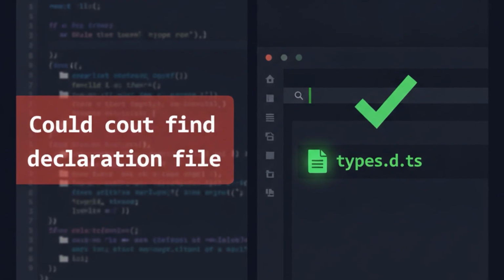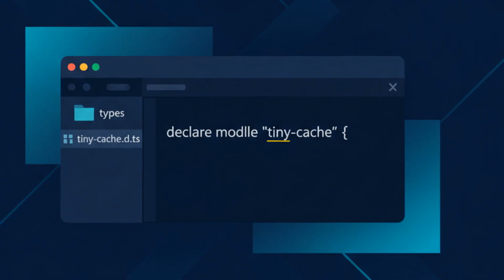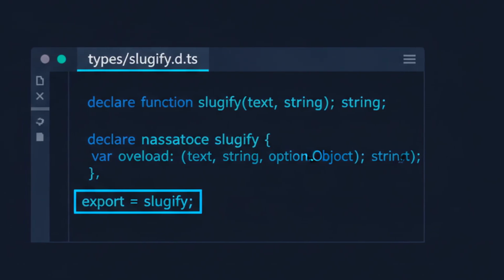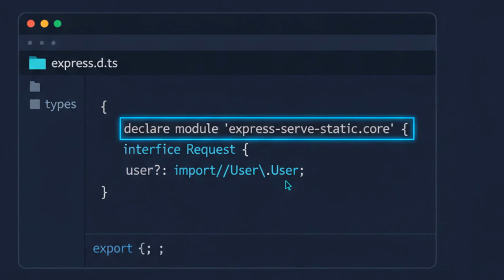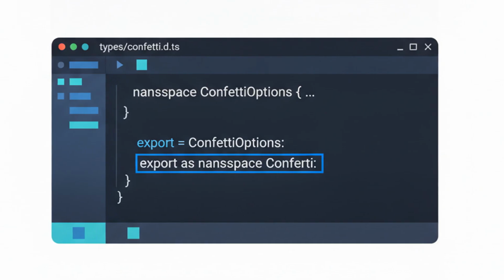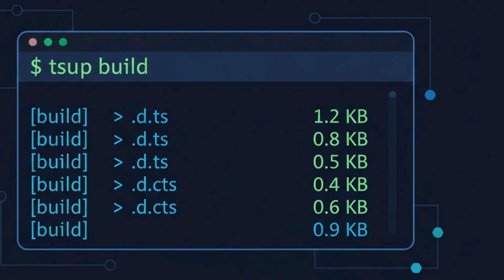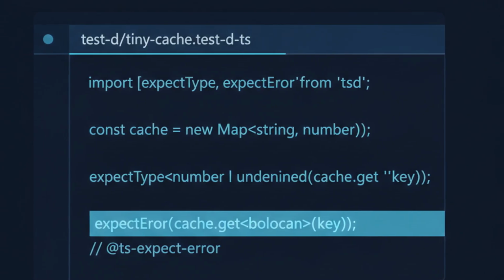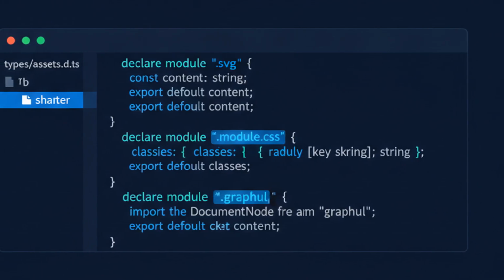TypeScript Declaration Files: Type Any JS Library with .d.ts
Ever installed a JavaScript library and watched TypeScript scream 'Could not find a declaration file'? Declaration files are the bridge between the untyped JavaScript world and your strict, type-safe TypeScript codebase. In this advanced deep-dive, we write real .d.ts files from scratch — ambient declarations, module augmentation, global types, and the tricky edge cases that trip up even experienced engineers.

We cover the anatomy of a declaration file, how to type CommonJS and ES module exports, function overloads, generic helpers, the `declare global` pattern, module augmentation for extending existing types, UMD globals, conditional and mapped type tricks for library authors, and how to ship your types alongside your package using the `types` field and DefinitelyTyped. Every concept is shown with real, runnable code in VS Code — not pseudocode.

Drop a comment with the trickiest library you've ever had to type — we read every one and might feature your problem in a future video.

📚 CHAPTERS

00:00 Introduction
00:00 Why declaration files exist
00:40 The error we're solving
01:25 The quickest possible fix
02:10 Anatomy of a real module declaration
03:10 Seeing the types light up
03:55 Typing a CommonJS default export
04:50 Function overloads in declarations
05:45 Global declarations with declare global
06:45 Module augmentation — extending existing types
07:50 Augmentation in action
08:35 Typing wildcard module imports
09:25 UMD globals — declare namespace plus export as
10:25 Generics and constraints in declarations
11:25 The triple-slash reference directive
12:15 Shipping types with your own package
13:15 Generating .d.ts from your source
14:05 Contributing to DefinitelyTyped
14:55 Testing your declarations with tsd
15:50 Common pitfalls to avoid
16:45 Recap and what's next